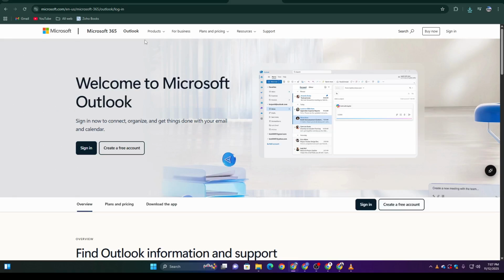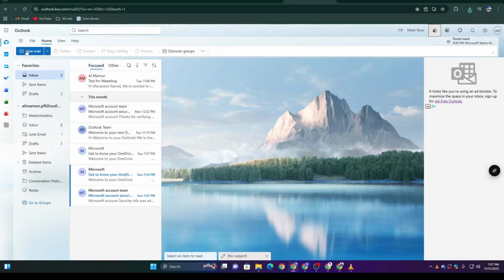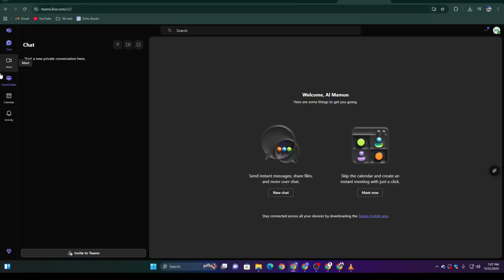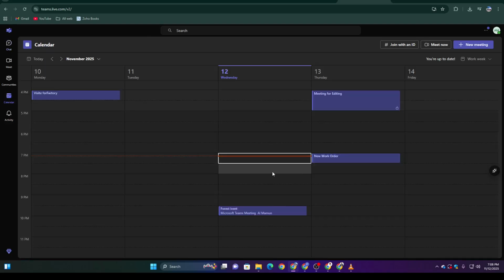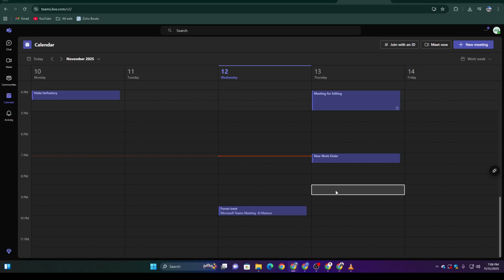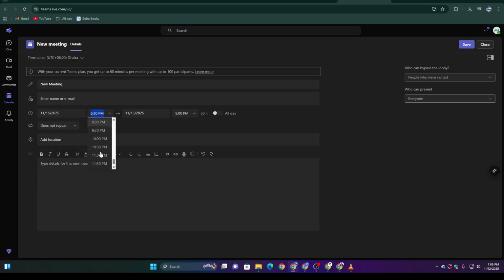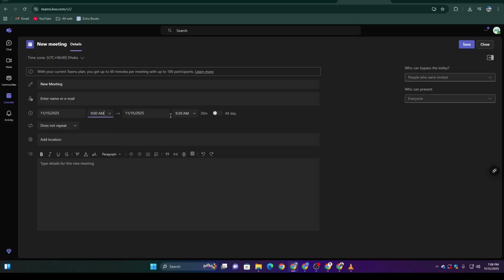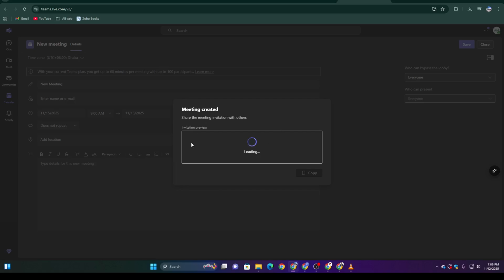How To Schedule Meeting On Outlook For Teams - 2025 (fast & Easy)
How to Schedule Meeting on Outlook for Teams
In this video, how to schedule a meeting on Outlook for Teams is explained step by step. You will learn how to create Teams meetings, set dates and times, invite participants, and manage meeting details directly from Outlook. This guide also covers sending calendar invites, adjusting meeting settings, and ensuring smooth collaboration with Microsoft Teams.